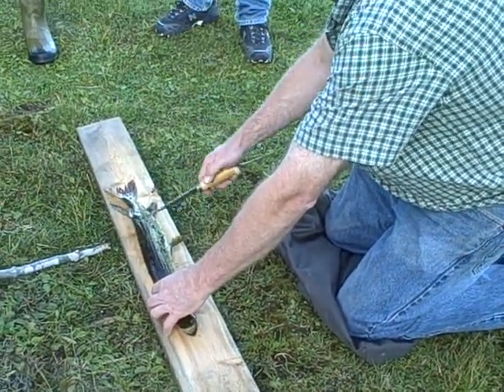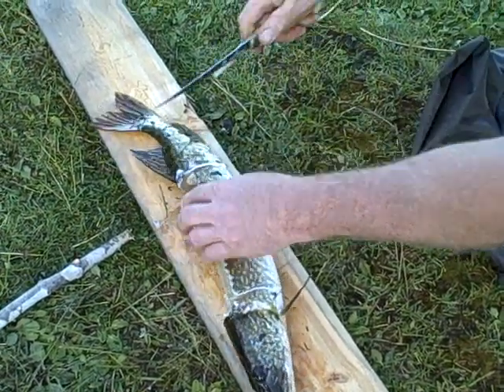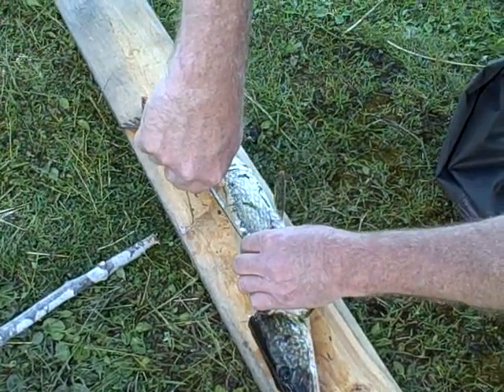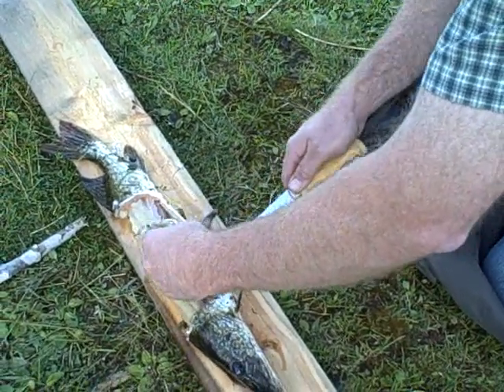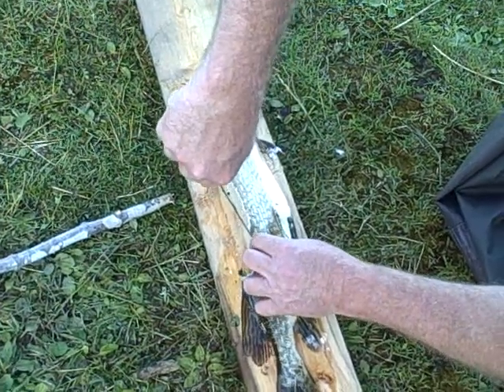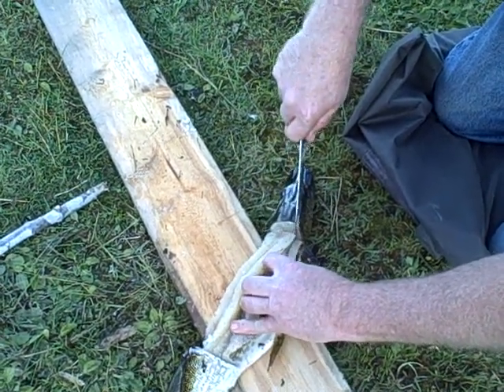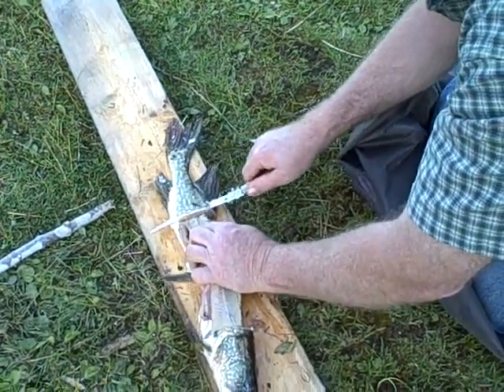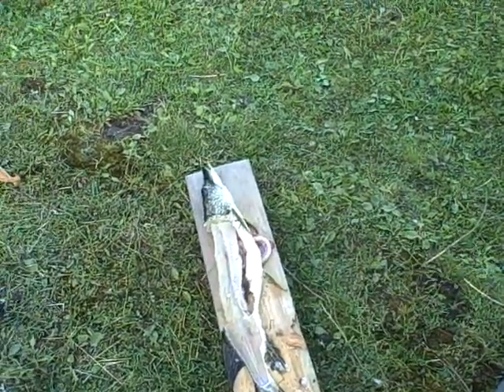Filet pike lesson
Tim shows us how to filet pike